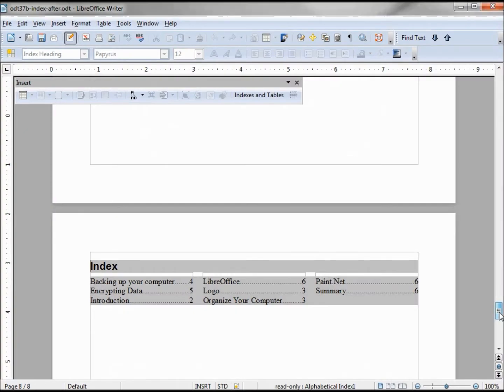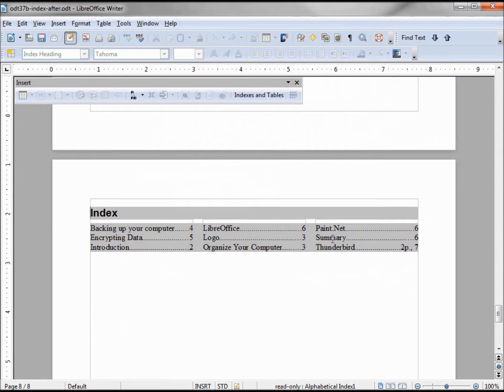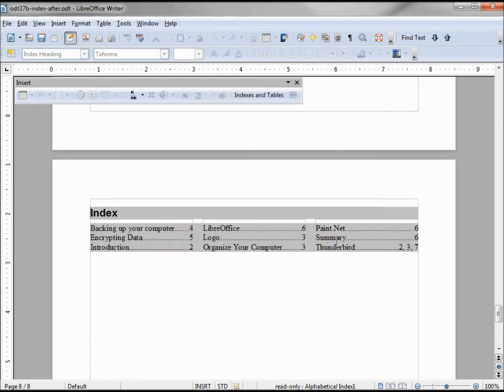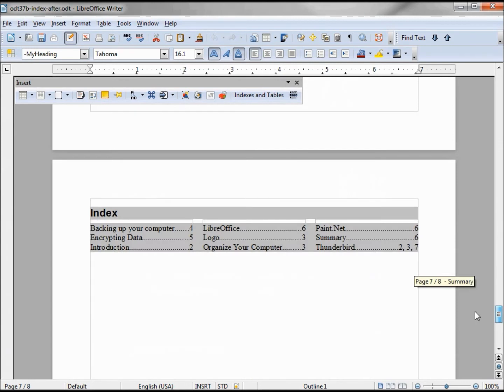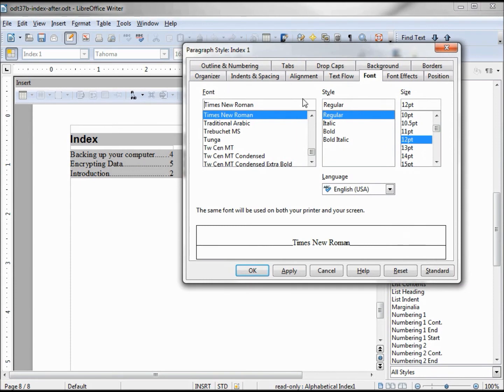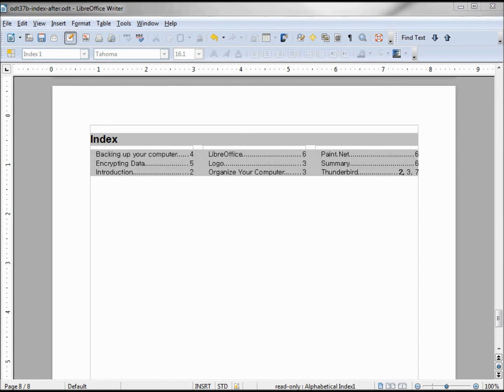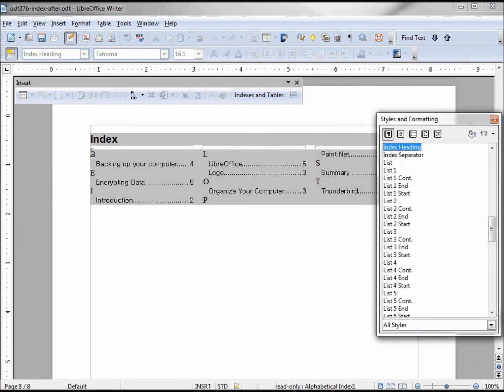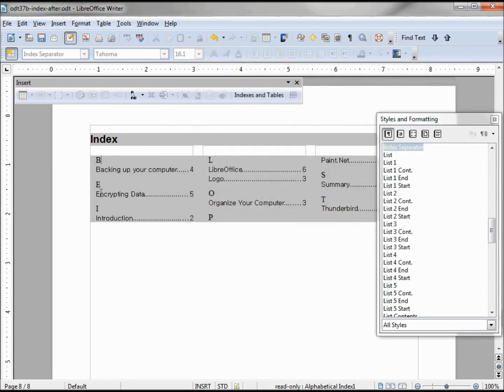LibreOffice-Writer (38) Indexes -- Part 2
Identical index entries, adding an index separator, and more formatting.